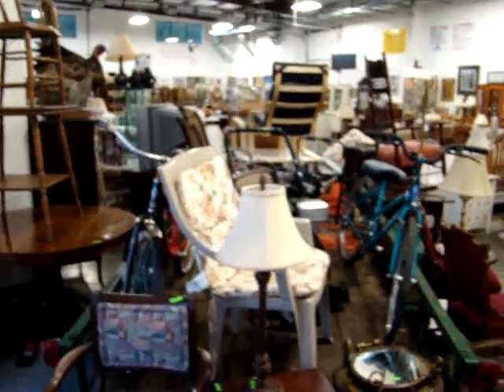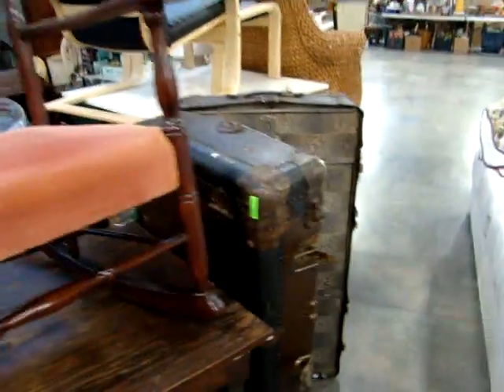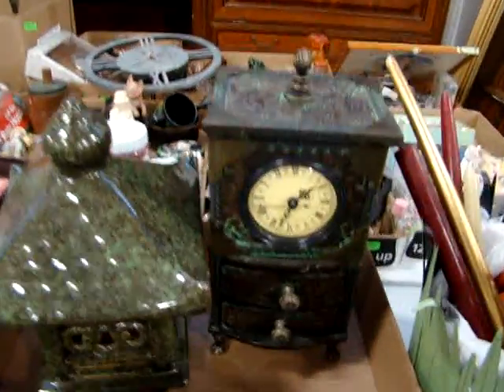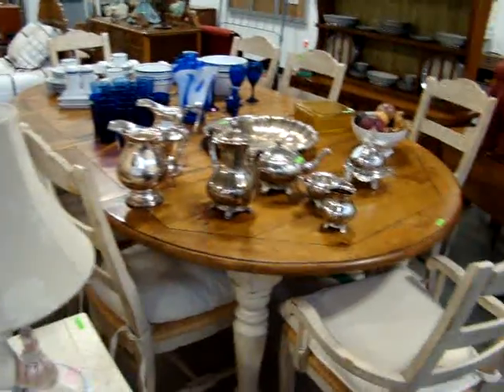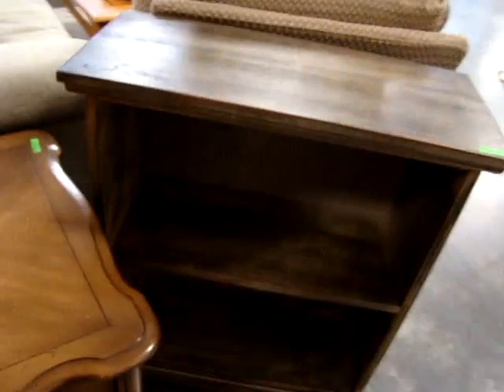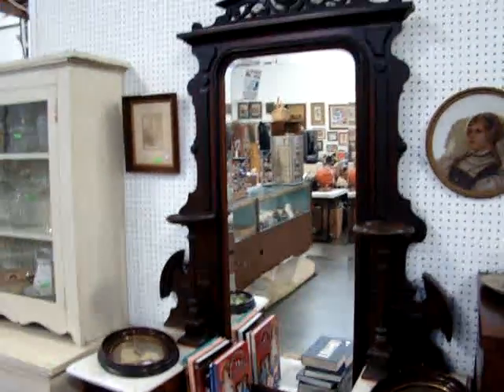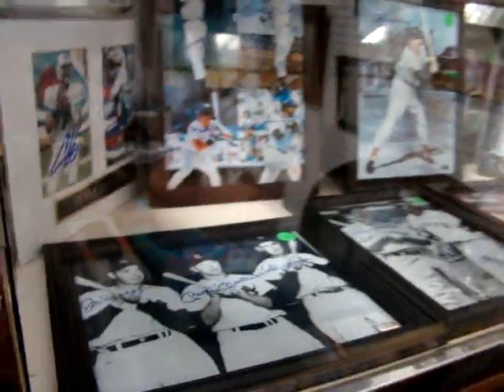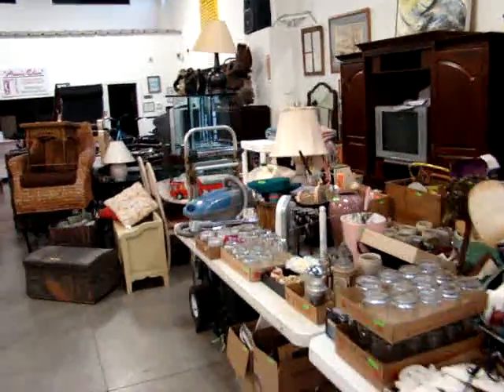Preview For Dixon's Auction Wednesday Night 10-12-11 Consignment Auction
Auctions every week!.